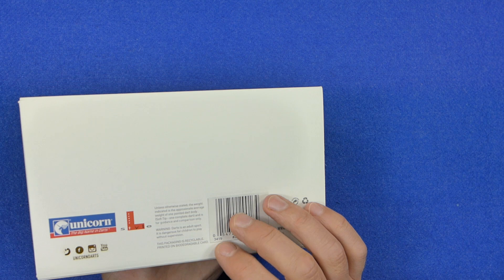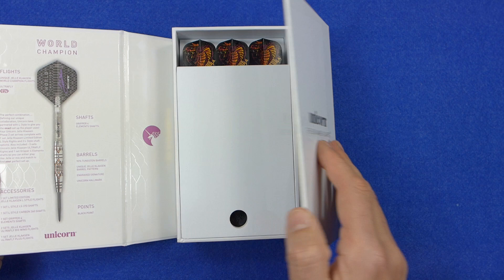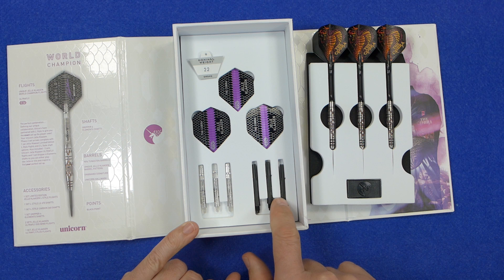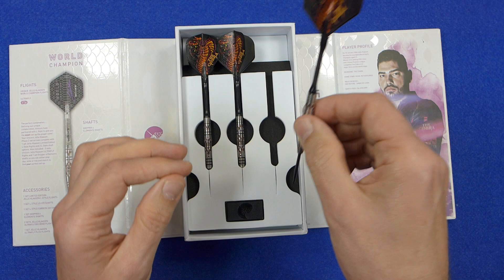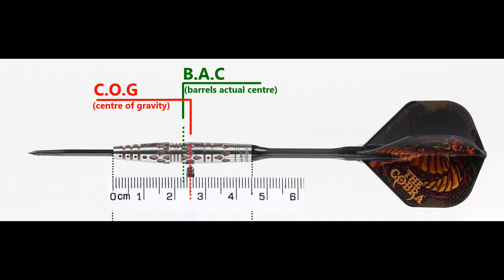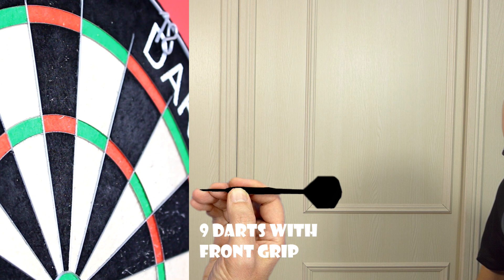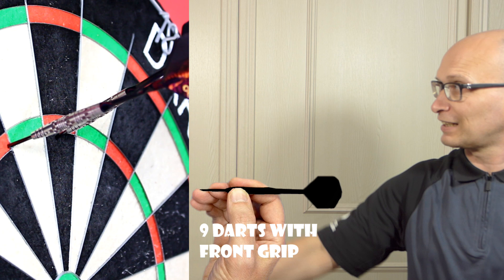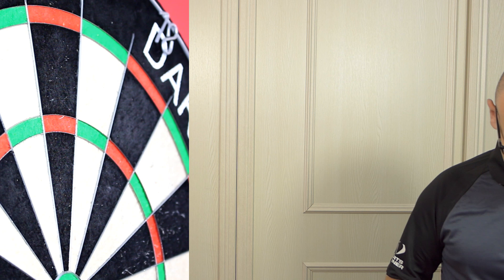Unicorn Jelle Klaasen World Champion Phase 2 22g Darts Review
A review of the Unicorn Jelle Klaasen World Champion Phase 2 darts.  These are the natural tungsten deluxe edition that come with a load of extras in a nice presentation box.  This is the 22g version and they are 90% tungsten with a neat grip style and lovely shape.  You can find more info on the Unicorn

Video Index:

Intro: 00:06
Dart Info: 00:20
Box & Contents: 00:33
Close Look: 02:26
Detailed Dimensions: 04:26
Weight: 05:09
Balance: 05:39
Grip Levels: 05:59
Darts In Action: 06:11
Flight Slow-Mo: 10:01
Ratings: 10:57
Gallery: 12:41
End: 13:07

Eenhoorn Jelle Klaasen Wereldkampioen Fase 2 darts review

Unicorn Jelle Klaasen世界チャンピオンフェーズ2ダーツレビュー

Unicorn Jelle Klaasen sekai chanpionfēzu 2 dātsurebyū